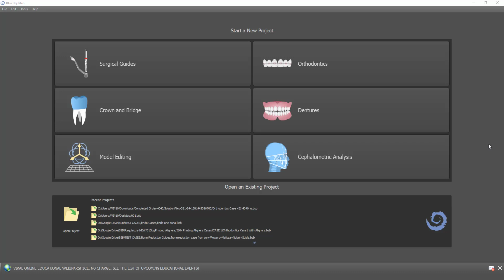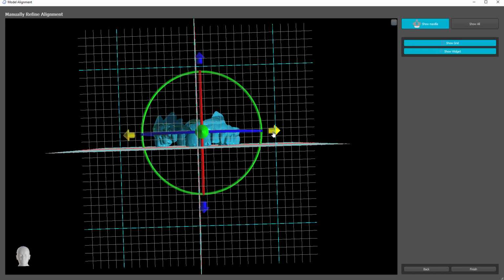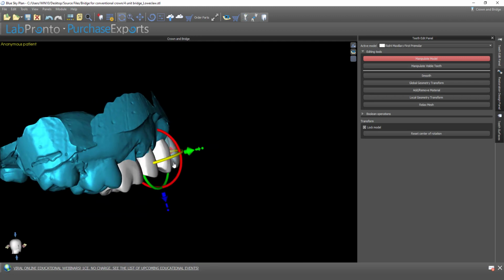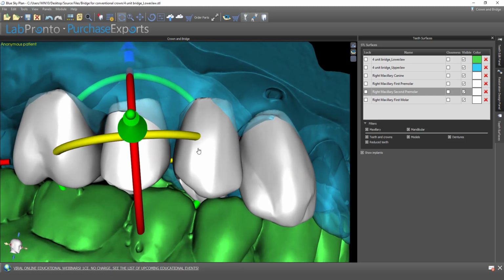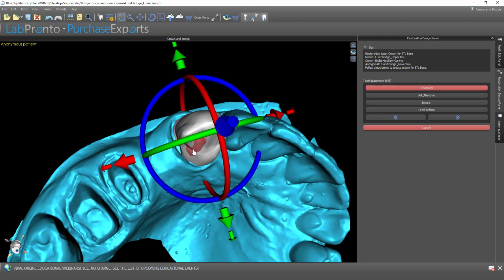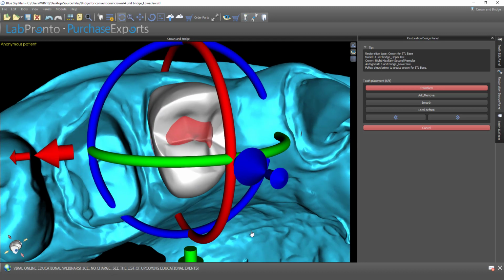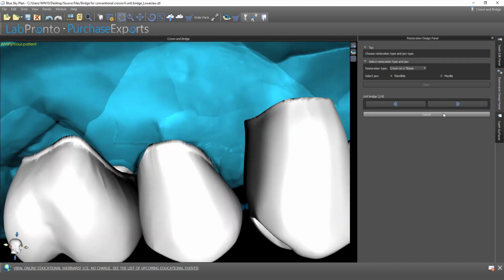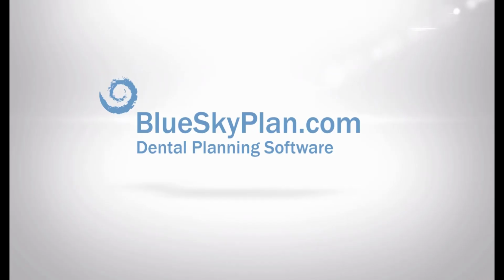Design and Mill a Bridge - BSP 4.7.53 No Cost!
This video tutorial will demonstrate the functionality to design, and export for milling (xml file included), a tooth supported bridge. The functionality to design and export the bridge to a milling machine is FREE.